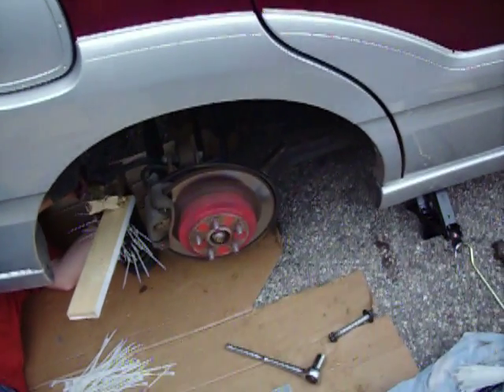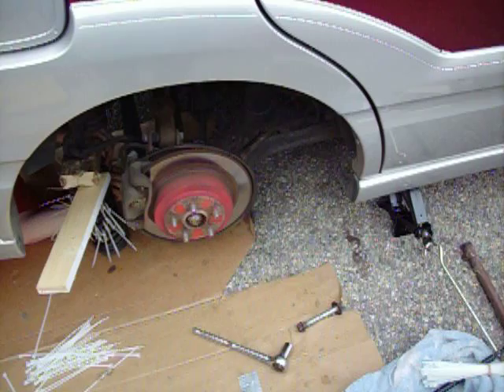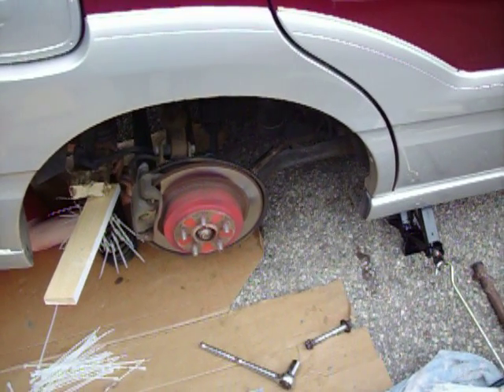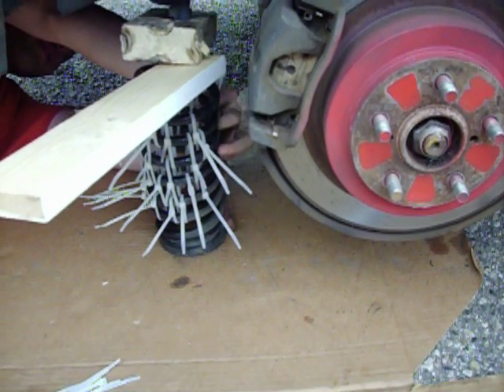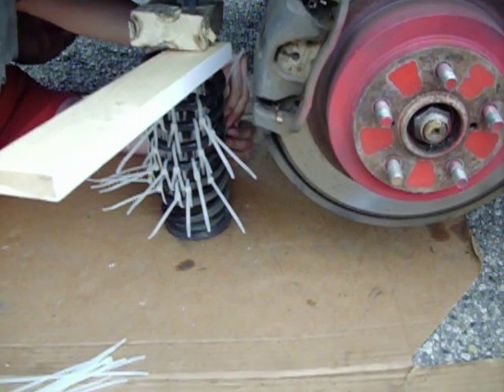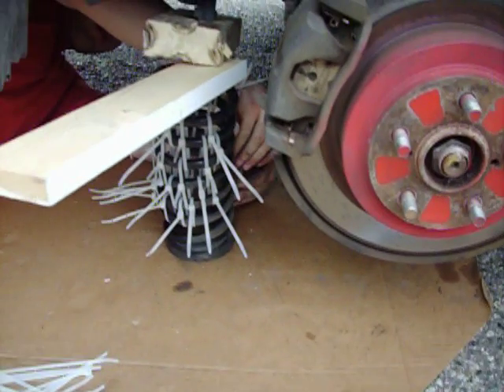#4. Redneck Spring Compressor (1 of 3)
Trying to save a buck by using the weight of the car to compress the spring isn't the safest thing to do, but it was quite entertaining to try.